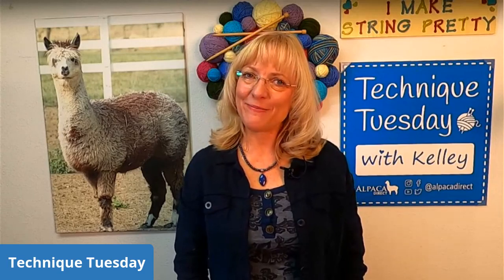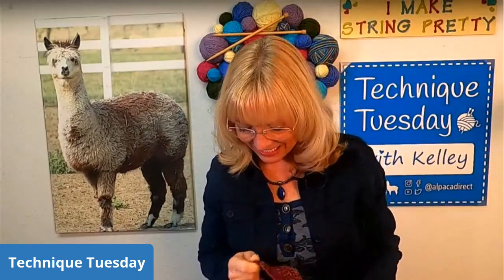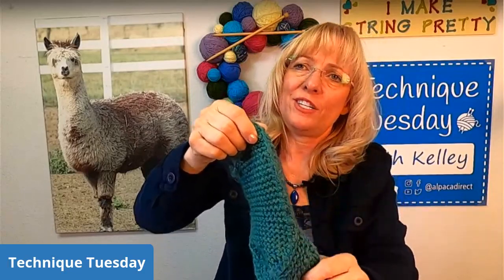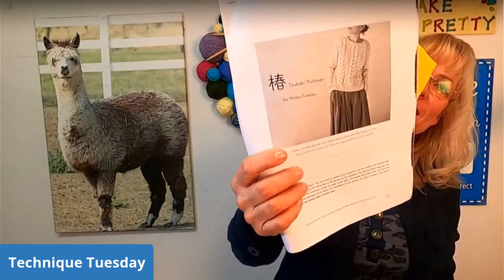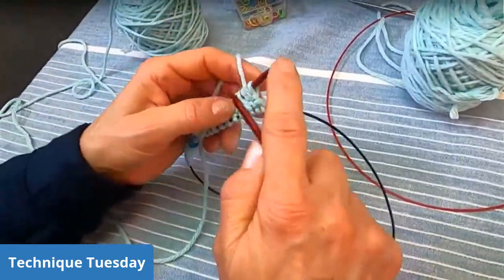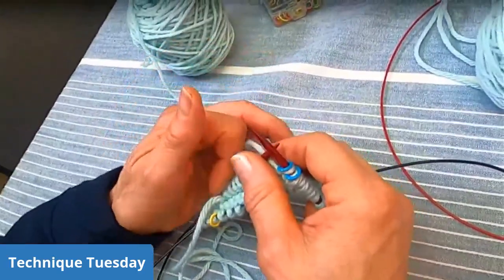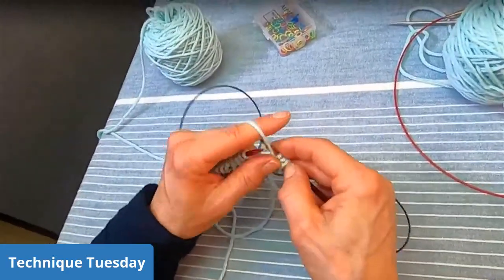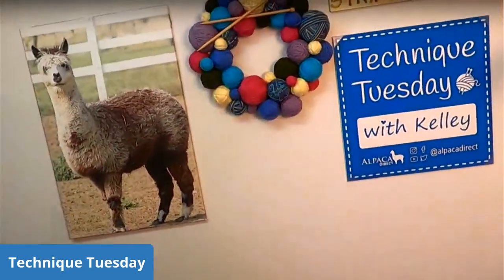Mrs Hupp's Slippers Using Judy's Magic Cast On In A Unique Way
Kelley uses Judy's Magic Cast On in a unique way to create a seamless heel for her slipper pattern called Mrs. Hupp's Slippers.